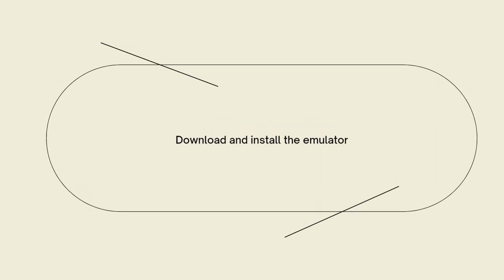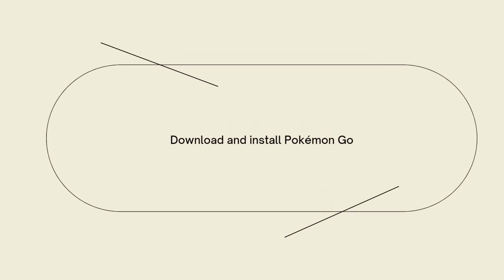How To Download Pokémon GO in PC (2023 Guide)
Learn How To Download Pokémon GO in PC (2023 Guide). This video will show you how to download and install Pokémon go on pc/computer.Pokémon GO is primarily designed for mobile devices and is not officially available for direct download on PC. However, you can still play Pokémon GO on your PC using an Android emulator. An Android emulator is a software that allows you to run Android apps and games on your computer. Here's a step-by-step guide on how to download and play Pokémon GO on PC using an Android emulator like BlueStacks:

Download and install an Android emulator: Go to the official website of BlueStacks or any other Android emulator of your choice. Download the emulator installer compatible with your operating system (Windows or macOS). Run the installer and follow the on-screen instructions to install the emulator.

Set up the emulator: Once the emulator is installed, launch it on your PC. You will be prompted to sign in with your Google account, similar to setting up an Android device.

Open the Play Store: In the emulator's interface, locate and open the Google Play Store app. It should appear as it does on an Android device.

Search for Pokémon GO: Use the search bar within the Play Store to search for "Pokémon GO." Select the official Pokémon GO app from Niantic and tap on the "Install" button.

Install and launch Pokémon GO: The Play Store will download and install Pokémon GO on the emulator. Once the installation is complete, you can launch the game from the emulator's home screen or app drawer.

Sign in and play: Open Pokémon GO and sign in with your Google or Pokémon Trainer Club account. You can then create your character, choose your starter Pokémon, and start exploring the world of Pokémon GO on your PC.

Please note that playing Pokémon GO on an emulator may not provide the same experience as playing on a mobile device. Emulators may have limitations, and certain features of the game, such as AR (Augmented Reality), may not work as expected.